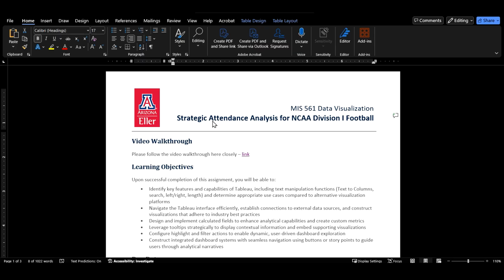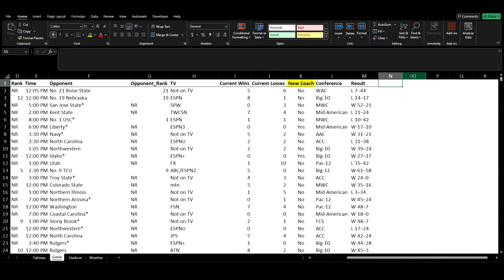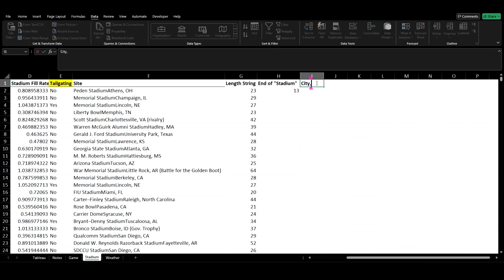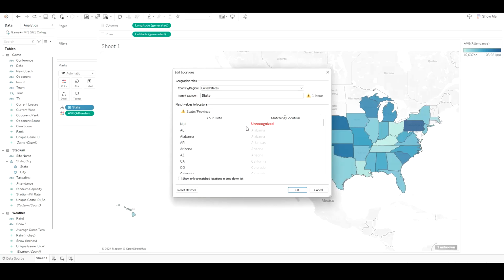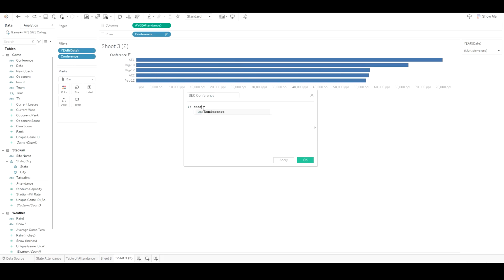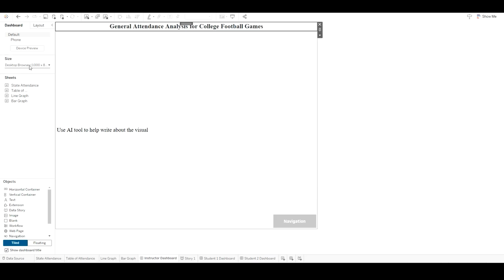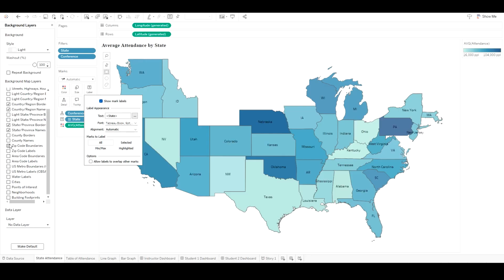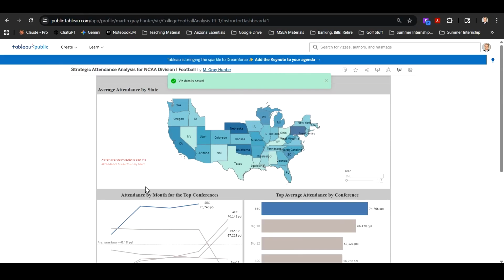Advancing in Tableau - Pt. 3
This assignment introduces you to a professional consulting engagement with the NCAA Division I Football Analytics Division, where you will analyze stadium attendance/fill rate and fan engagement data to support strategic decision-making. Building on the Tableau skills and data visualization principles you've developed throughout the semester, you'll now apply these capabilities to a real-world business scenario that mirrors the analytical work performed by sports business consultants and data analysts in collegiate athletics.